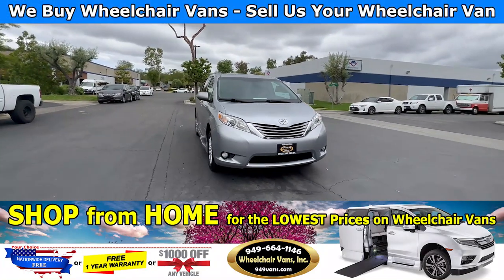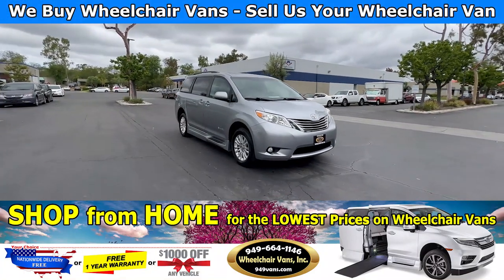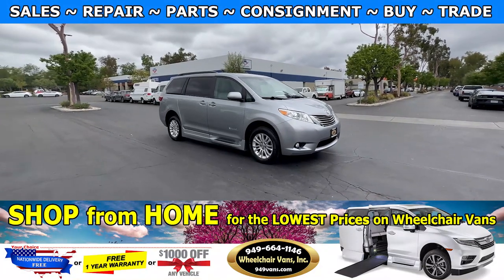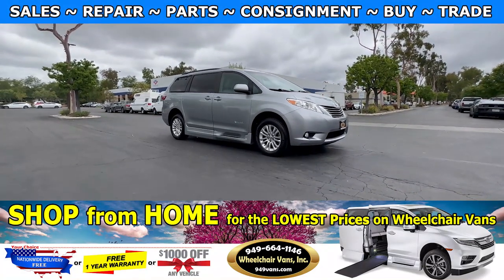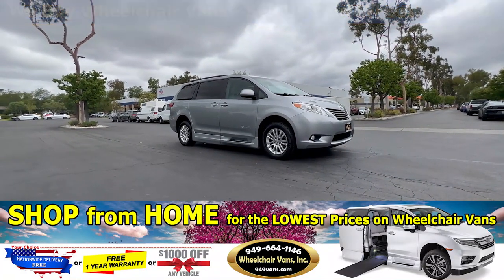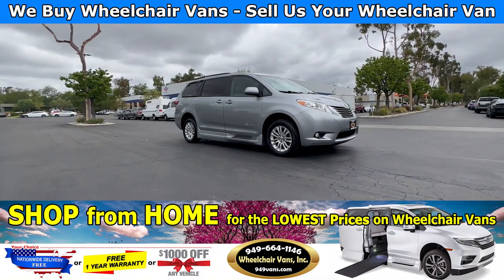For Sale 2016 Toyota Sienna BraunAbility Power ONE TOUCH Fold Out Ramp Side Loading Wheelchair Van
Sale priced $44,995 with Free Nationwide Shipping For Sale 2016 Toyota Sienna XLE - BraunAbility Power ONE TOUCH Fold Out Ramp Side Loading Wheelchair Van